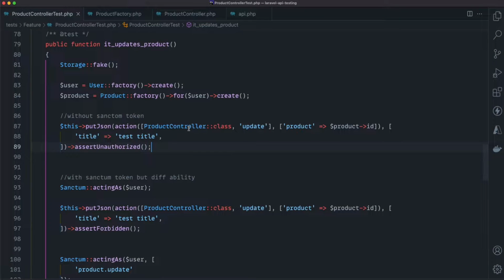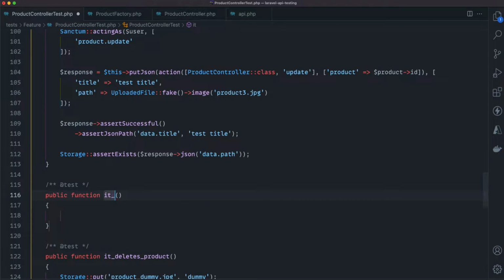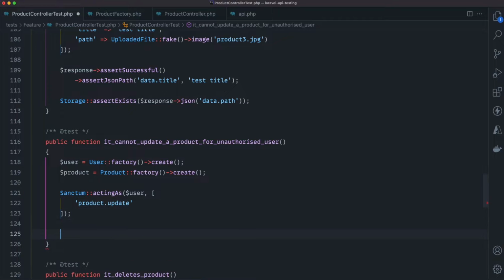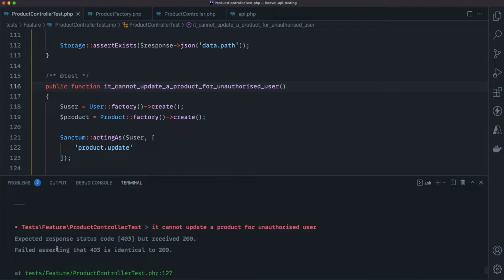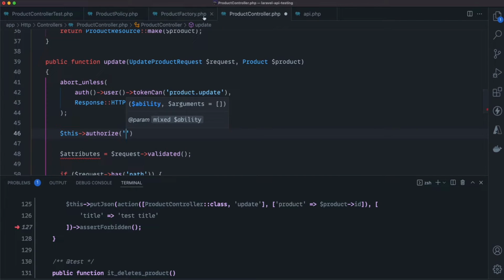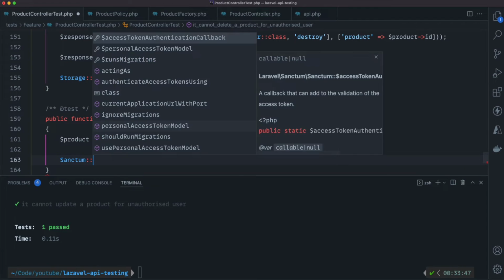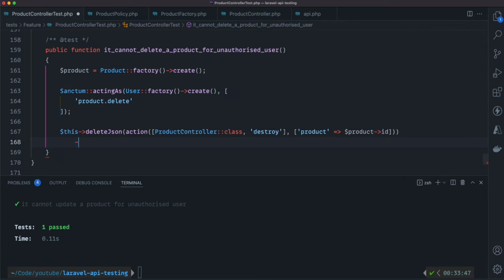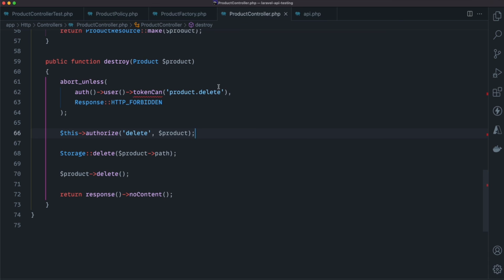04 Laravel RESTAPI Testing Course - Policy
In this video, I'm gonna show you How to add Policy and write Test case for that.